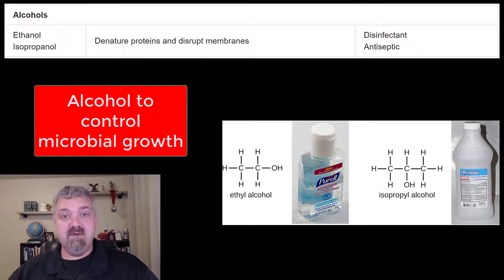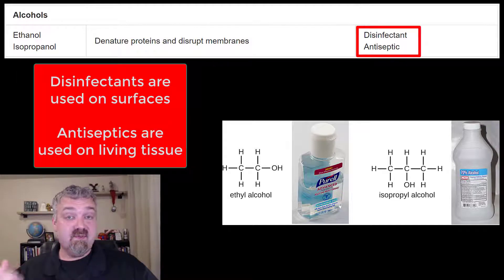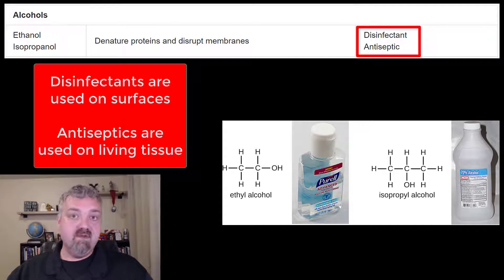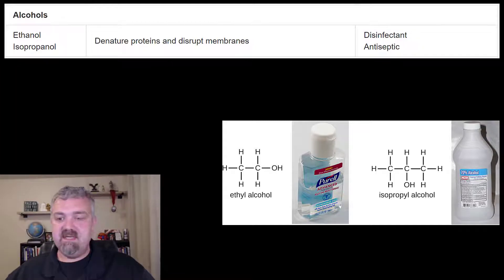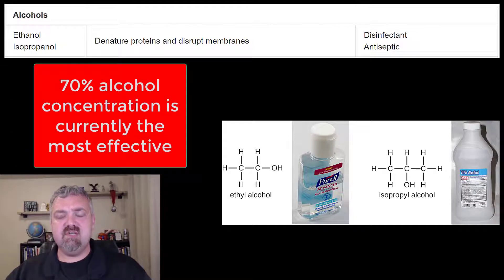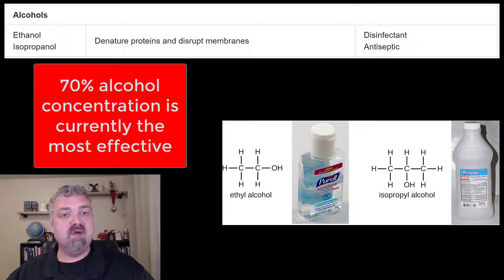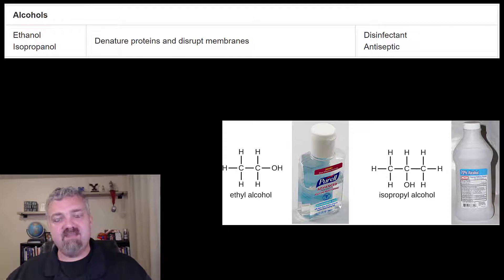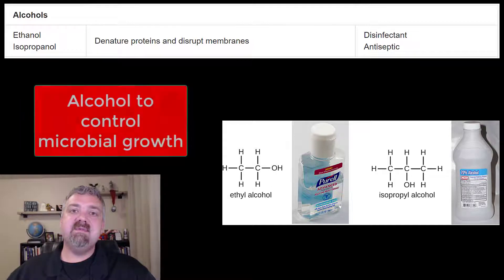Alcohol as Antiseptic and Disinfectant: Microbiology